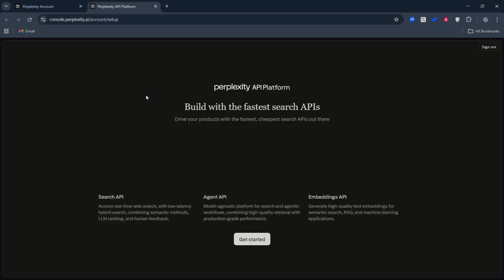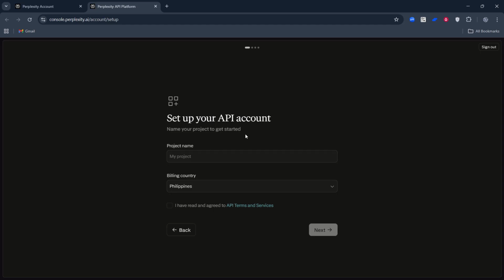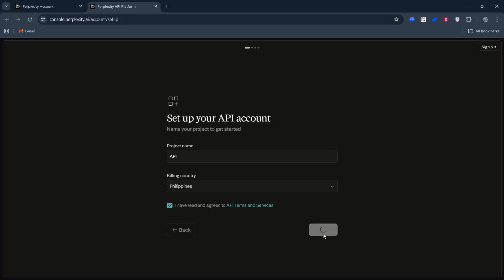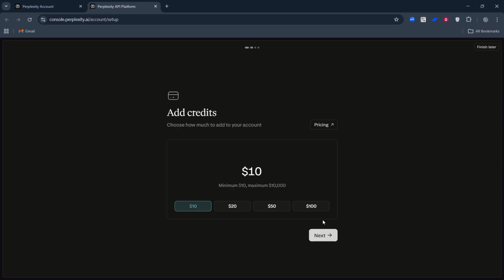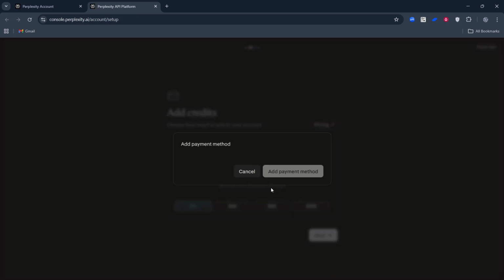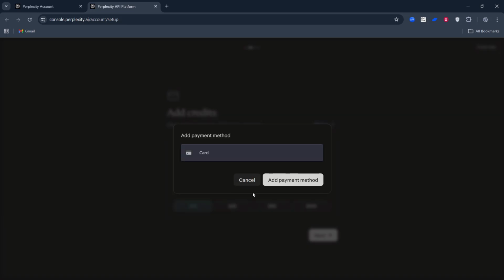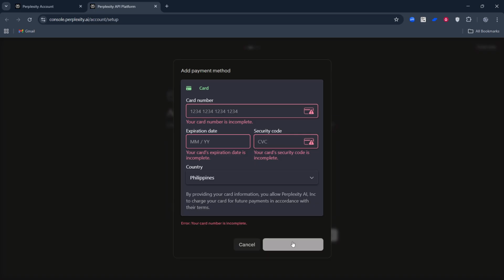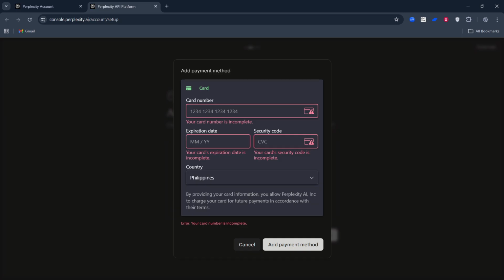How to Get a Perplexity API Key [2026 Full Guide]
How to Get a Perplexity API Key

In this video, we show you exactly how to get a Perplexity API key to integrate advanced language model capabilities into your own applications and workflows. Mastering the developer dashboard is essential for managing your technical resources and ensuring seamless connectivity with the Perplexity infrastructure.

We navigate the "Settings" interface and discuss the importance of configuring your billing parameters to activate API access. Utilizing the "API" tab effectively involves generating unique alphanumeric keys and understanding the security protocols for storing these credentials, ensuring that your software integrations are authorized to access the latest real-time search and processing data without interruption.

Technical Specs:
Software: Perplexity AI; Feature: Developer Settings & API